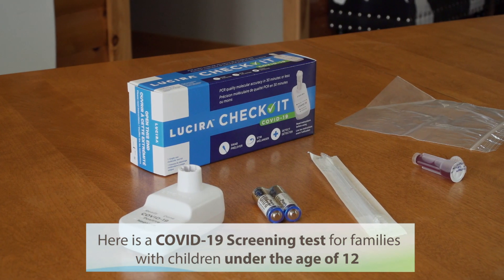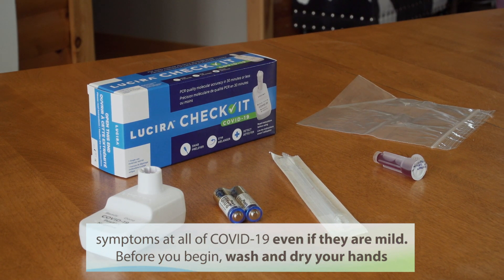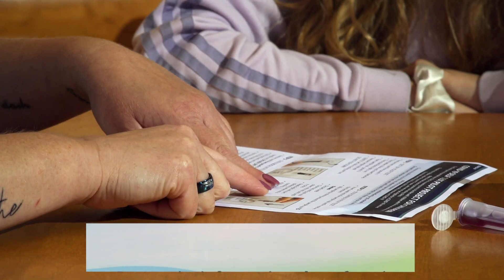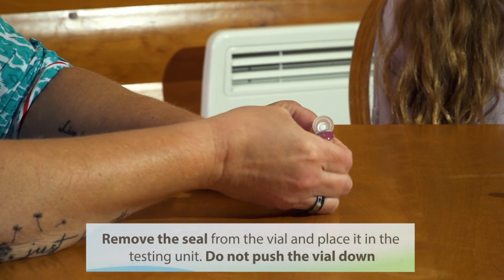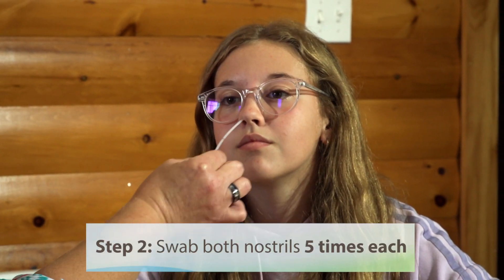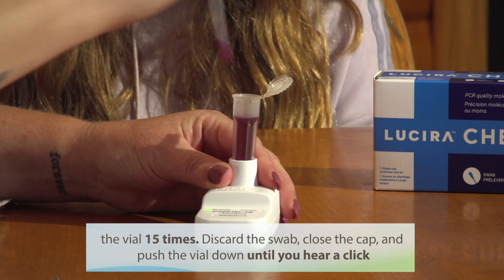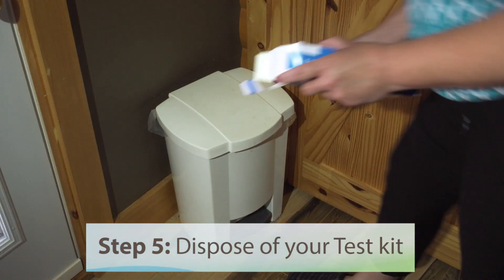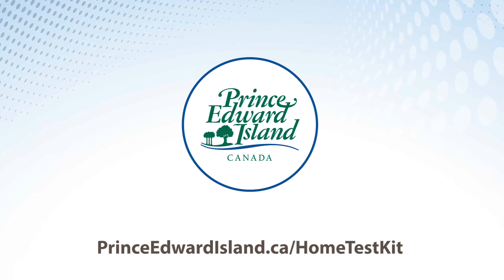How to use a COVID-19 home test kit on a child under 12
Home COVID-19 test kits are are available for use with children under the age of 12 who cannot be vaccinated, are experiencing symptoms of Covid-19, or require testing after travel outside of the province.

The Lucira Check It Test Kit is a Health Canada- approved over-the-counter COVID-19 screening test. This is a pilot project.

Find out more here - princeedwardisland.ca/hometestkit